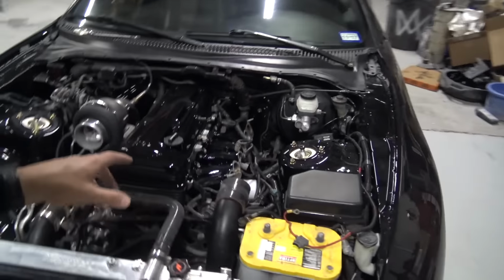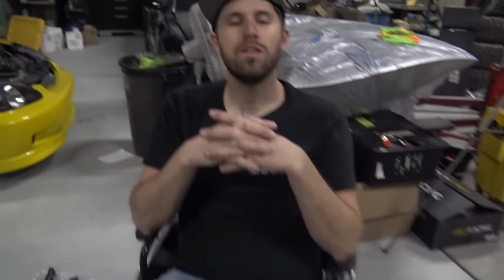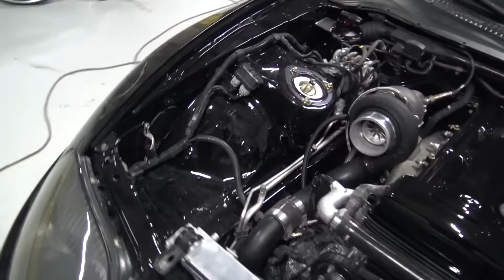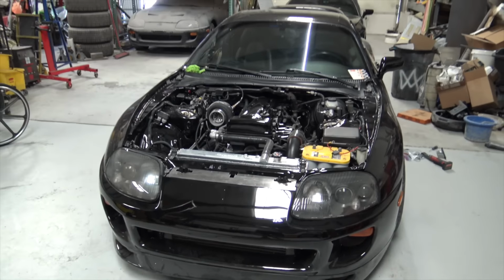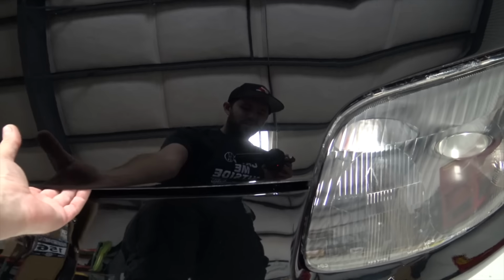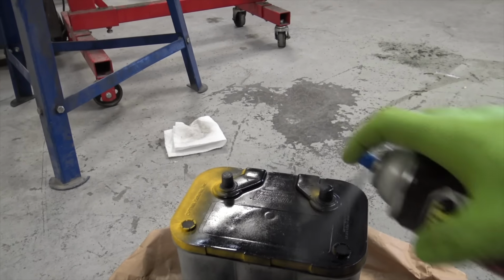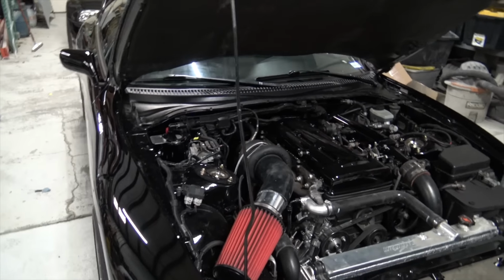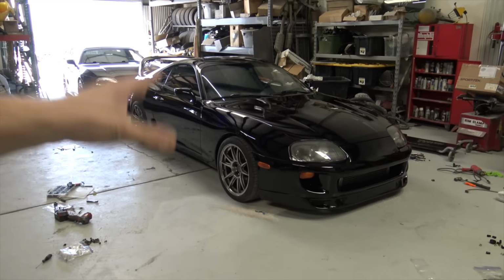Who needs a 401K when you have a SUPRA!!!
Every $5 Spent = 1 Automatic entry for a chance to win the 1995 Toyota MKIV Supra!